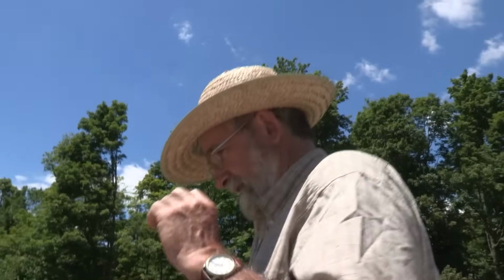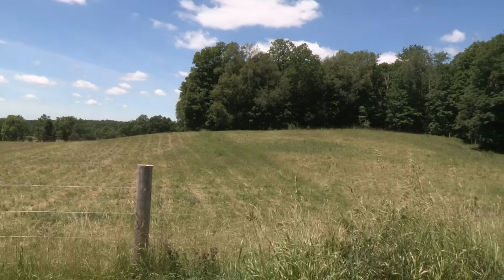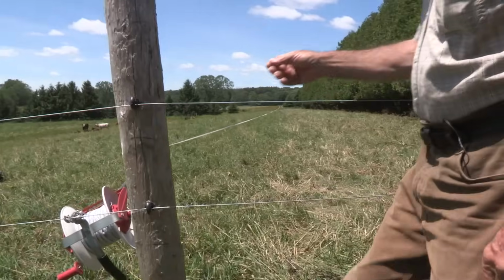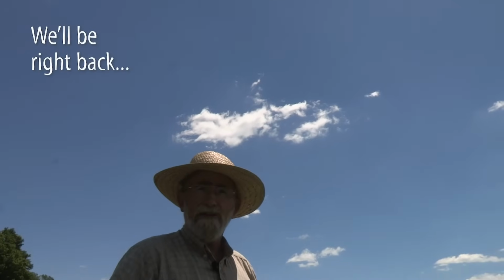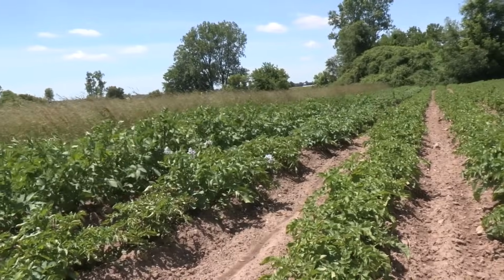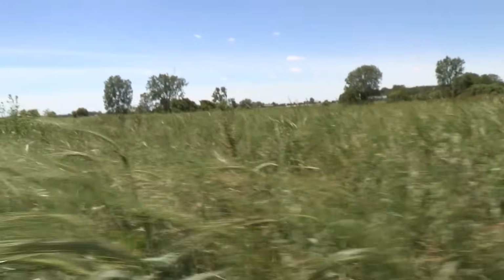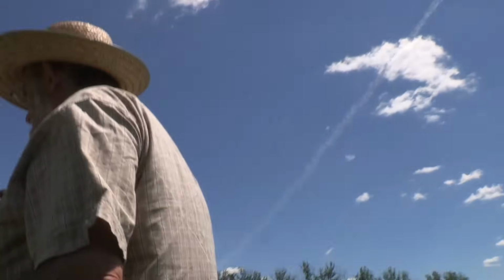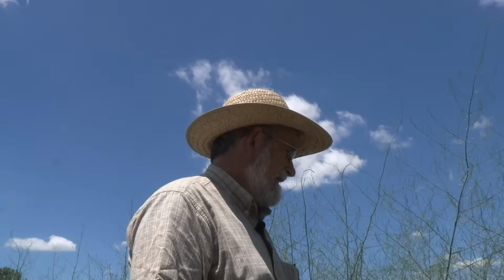Orchard Hill - Horse-powered Organic Farm Part 1 - Rotational Grazing, Potatoes, No-Til Vegetables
Joe visits Ken and Martha Laing on their organic farm in St Thomas, Ontario. This 93 acre farm has been in Martha's family since the 1820's and they took over in 1979.  They operated a pick-your-own fruit farm for 17 years.  Once they decided to go organic they were not able to make it profitable.  In 1997 they converted to a CSA, headed up by Martha and their daughter Ellen.  It turned out to be the most profitable business they have.  It is particularly well suited to the use of draft horse power.  They eventually offered education in CSA farming and draft horse power in exchange for labor during the growing season.

In the first of our three-part series on the Laings, Ken explains his rotational cattle grazing system, some of his vegetable crops and some cover cropping experiments he has under way.

First Ken takes us to his 22 acres of grazing land and explains his system of intensive rotational grazing.  He has the entire plot surrounded by permanent electric fencing.  He rotates the cattle to a different 2-acre section each day.  He explains how he uses poly tape electric fence for the temporary sections and some special home made tools that help him do this alone.  He moves the mineral feeder and recycled nylon water barrel each day.  He demonstrates how easy this system is.

Next we visit his potato fields as he explains his involvement in a potato breeding research project.  He grew many varieties and is no narrowed it down to just a few.  One in particular has great promise as an organic potato as it has been bred to be resistant to leaf hoppers.

He was also involved in a trial for the Ecological Farmers Association of Ontario. They were developing no-til for spring cereal grains.  He is demonstrating these four different cover crop combinations in adjacent rows with a
   Sorghum-sudan grass
   Oat/barley/pea
   oat/barley/fava bean
   diakon radish

the diakon rows are turning out to be the least weedy and most vigorous plants.

Lastly Ken takes us to his vegetable fields and discusses his no-til and cover crop methods on his rhubarb, garlic, sweet corn, radish and asparagus.

Coming Soon:
Orchard Hill - Horse-powered Organic Farm Part 2 - Horse Drawn Farming Implements
Orchard Hill - Horse-powered Organic Farm Part 3